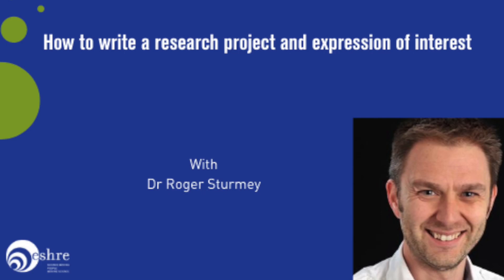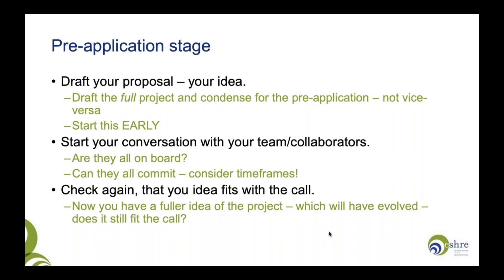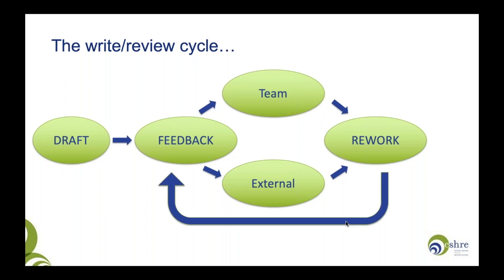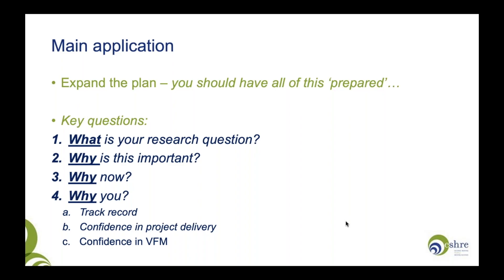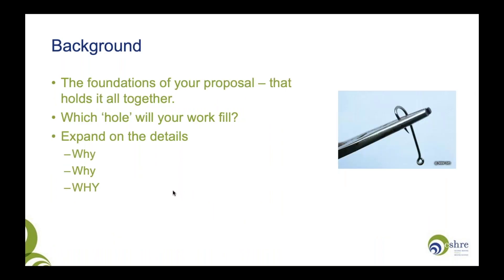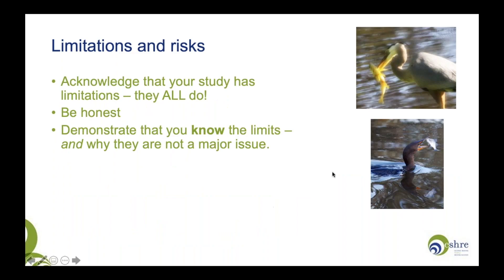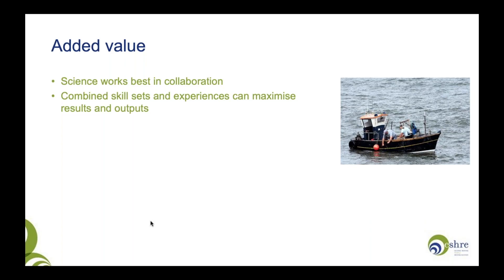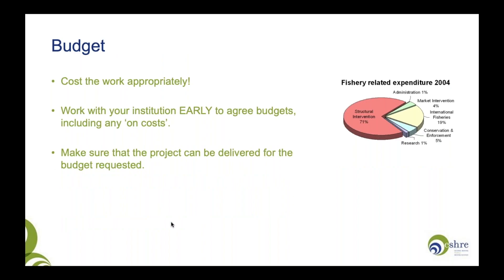How to write a research project and expression of interest?